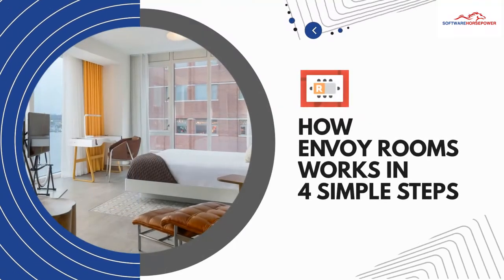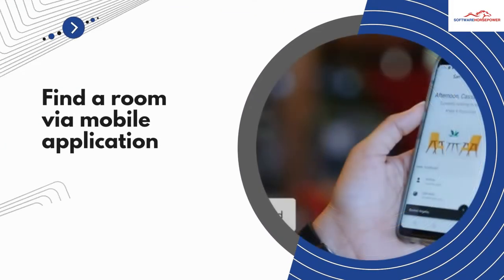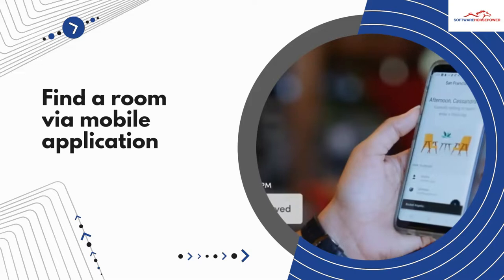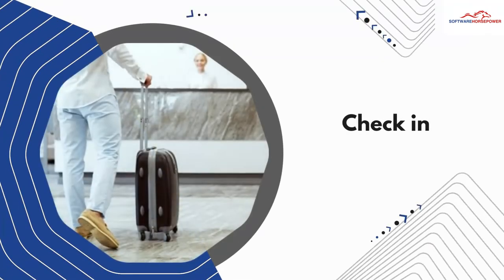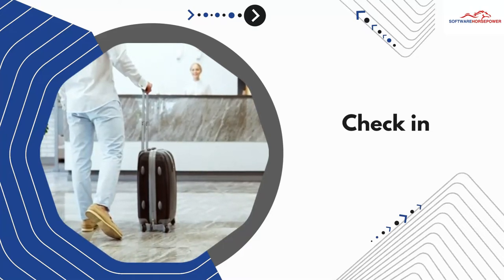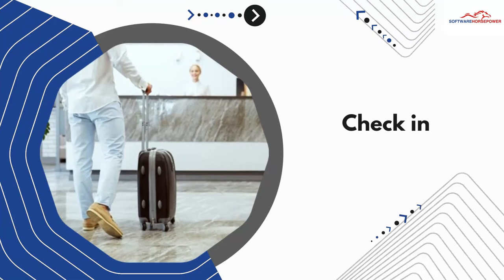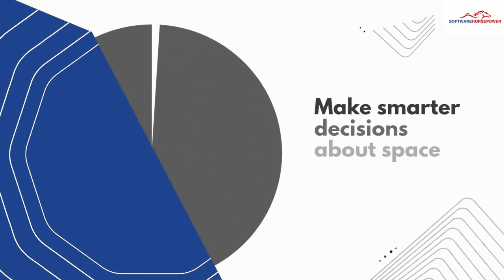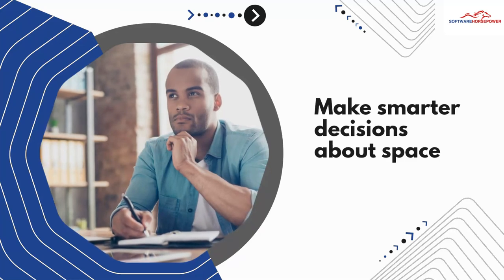Envoy Rooms - Key Features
Envoy Rooms is an innovative hotel booking system that allows hotels to manage their entire business online. It has been designed from scratch to be user-friendly and easy to navigate. With Envoy Rooms, hotels can offer more services to guests and increase their revenue. Find out what makes Envoy different from other hotel booking systems. Envoy Rooms is a web-based solution that offers many features. Envoy Rooms is the most advanced hotel booking system on the market today.

Find A Room via mobile application- Utilise green, yellow, and red markers beyond each space to effortlessly find an accessible gathering space — or utilise the Envoy mobile application to track down the nearest accessible room.

Check In- Whether the person is already in the room or across the workplace, secure your space by checking in. Affirm your room by tapping registration at the room or straightforwardly in Slack.

Free up space-No longer need your room? Immediately let loose space for others hoping to meet with auto-delivered rooms or by finishing your gathering early.

Makesmarter decisions about space- You have a record of what rooms were reserved so you know where to clean and can enhance your space to be more proficient.

🔑Key Features:-

✅ The enterprise-grade workplace platform

✅ Best practices for productive workplaces

✅ Great minds think differently

✅ Meet the technology powering the workplace—wherever that may be

✅ Peace of mind for you and everyone who enters your workplace

✅ Accomplish more together in a safe, healthy workplace

✅ Create a workplace where people want to be

✅ Easy desk booking software for the hybrid workplace